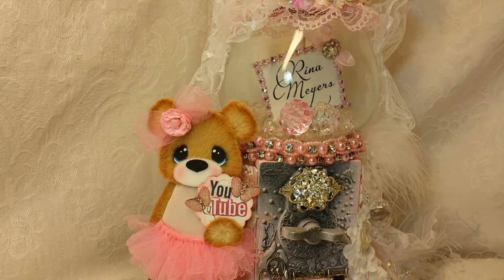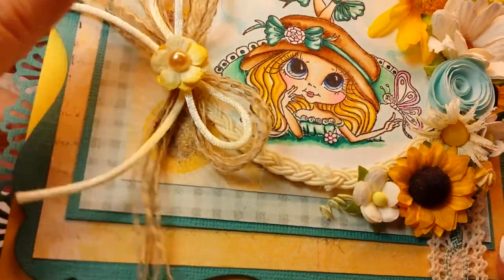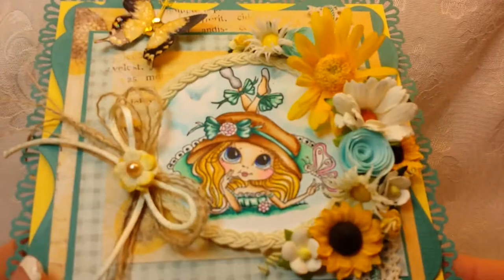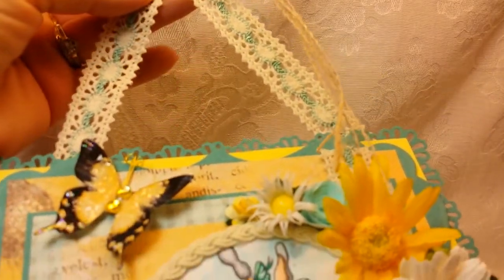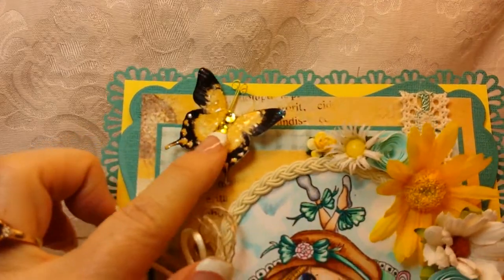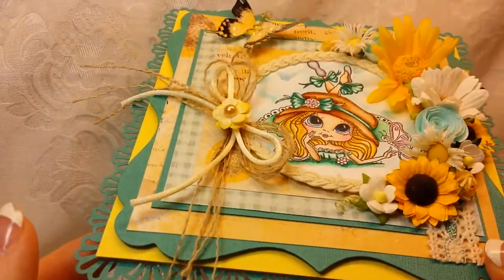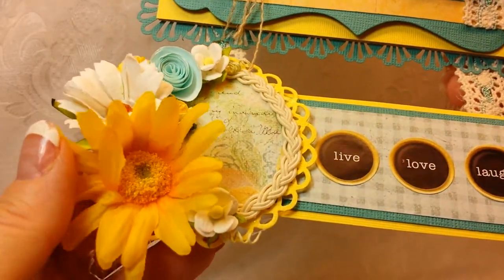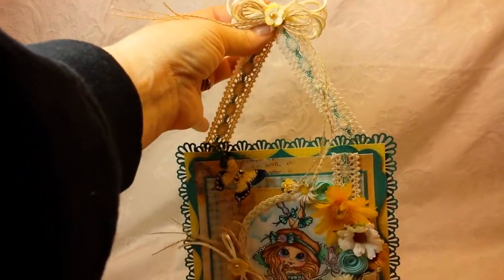My Besties YT DT Wall Hanging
(this is the Besties FB group page)

(this is the fan page)

(this is Sherri's personal page, she likes EVERYTHING shared here, when you design for Sherri you are more
than a designer you are a friend, please post to her personal page)

Sherri's Etsy Store

SPECIAL GDT Twice a month... 2nd and and 4th week Shilpa